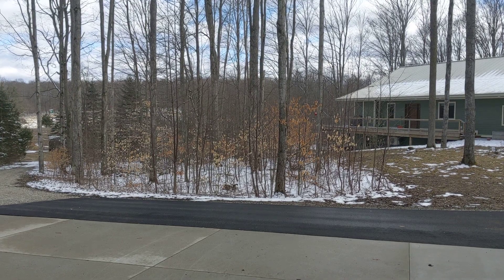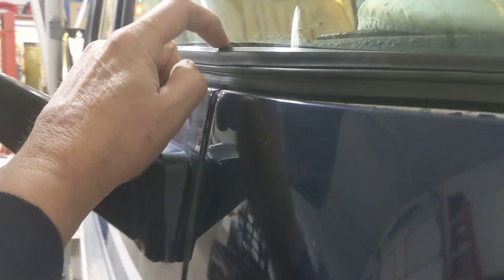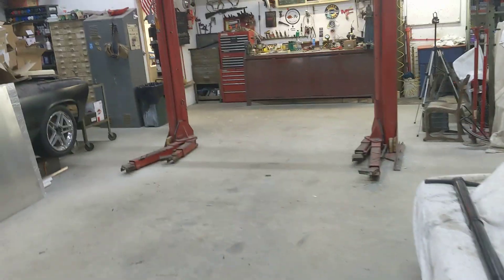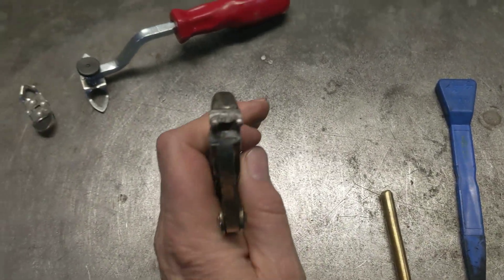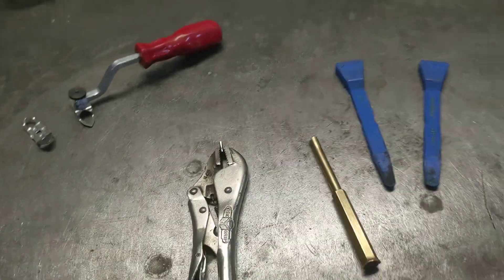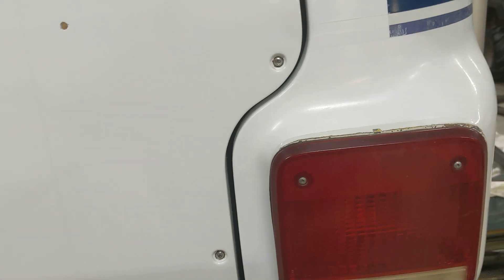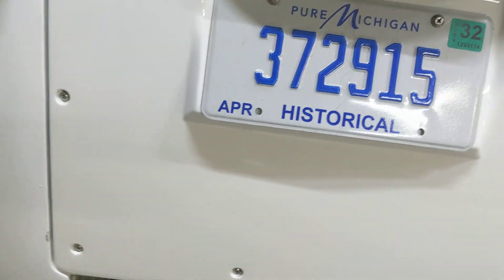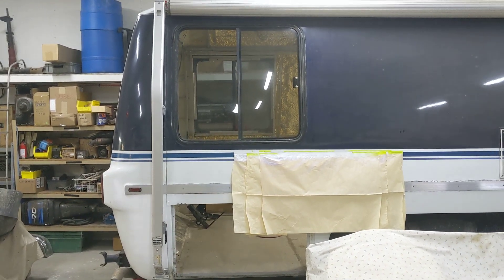GMC Motorhome 148 (rear hatch and windshields)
motorhome repair mechanical windows